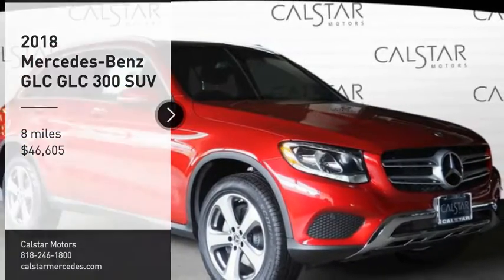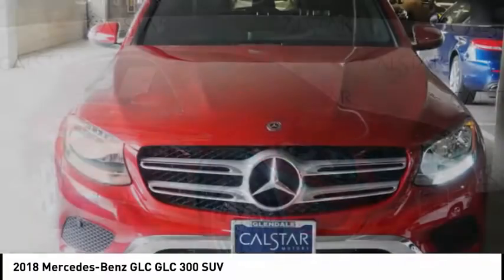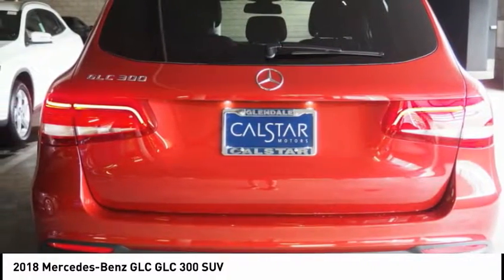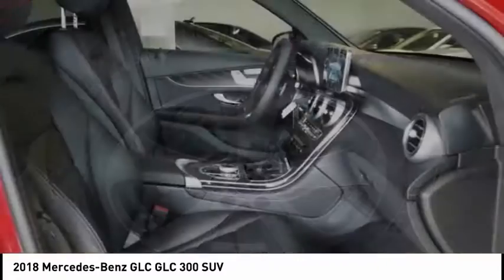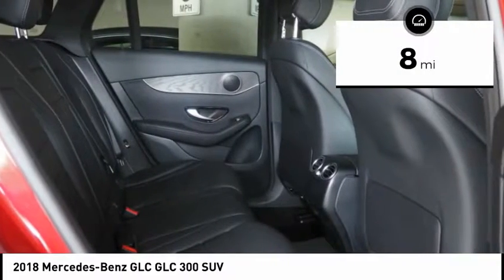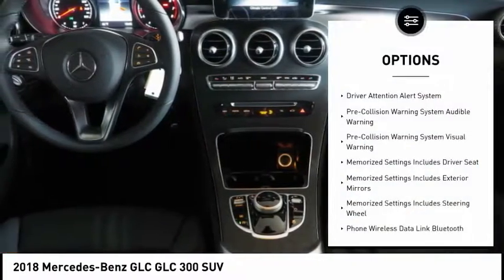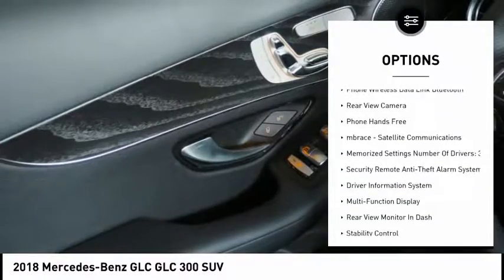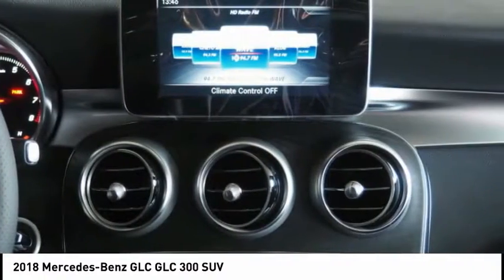2018 Mercedes-Benz GLC Glendale CA 18M1286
2018 Mercedes-Benz GLC GLC 300 SUV

Calstar Motors
700 S. Brand Blvd.

You'll love the look and feel of this 2018 Mercedes-Benz GLC GLC 300 SUV, which features a push button start, backup camera, Bluetooth, braking assist, dual climate control, hill start assist, stability control, traction control, premium sound system, and a MP3 player.  It has a 2 liter 4 Cylinder engine.  We're offering a great deal on this one at $46,605.  You can trust this SUV because it has a crash test rating of 5 out of 5 stars!  Exhibiting a sharp cardinal red exterior and a black interior, this vehicle won't be on the market for long.  Call today to test it out!  Visit us at 700 S Brand Blvd.